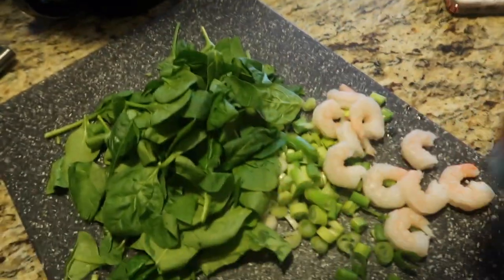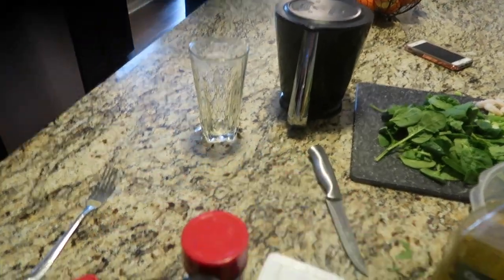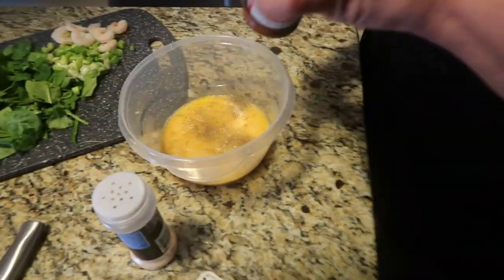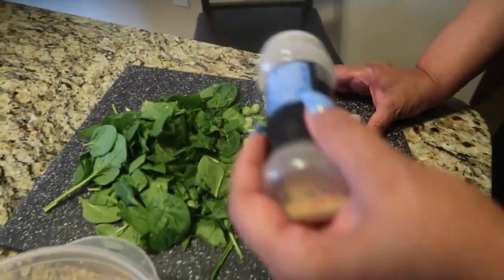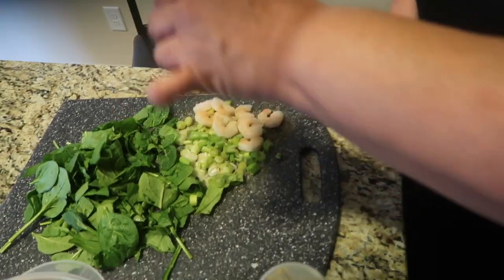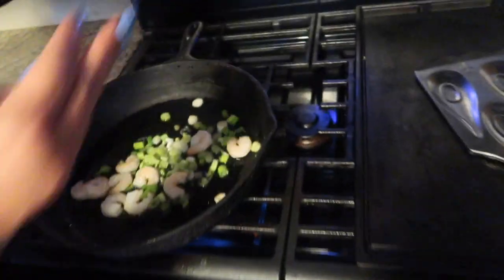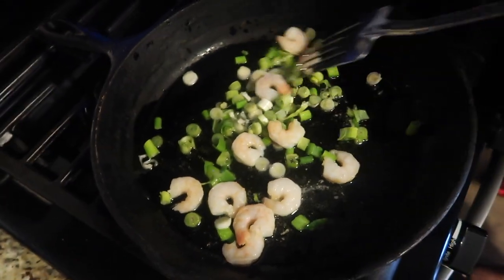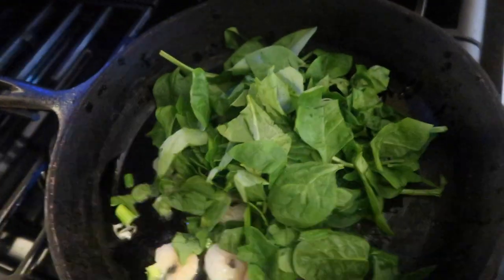BREAKFAST CHAT WITH MAMA LOVE!